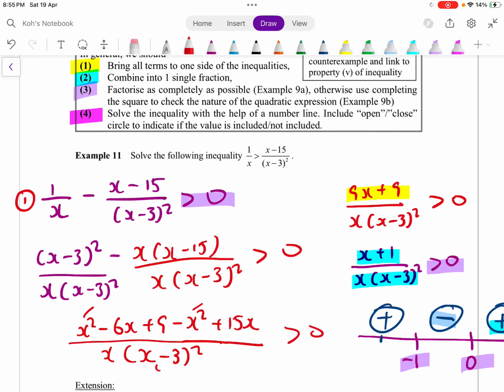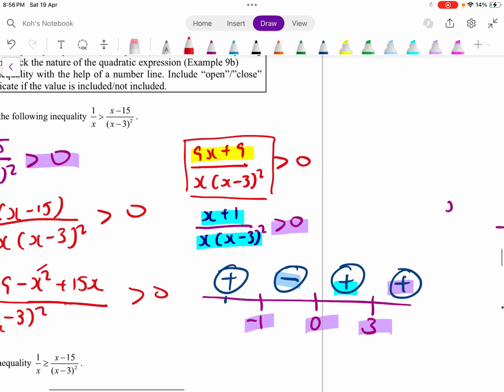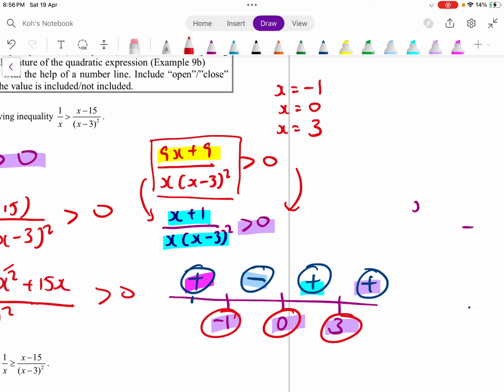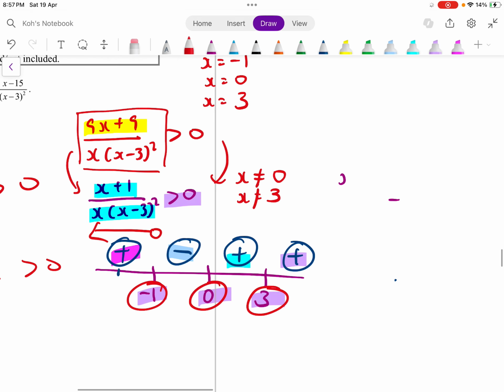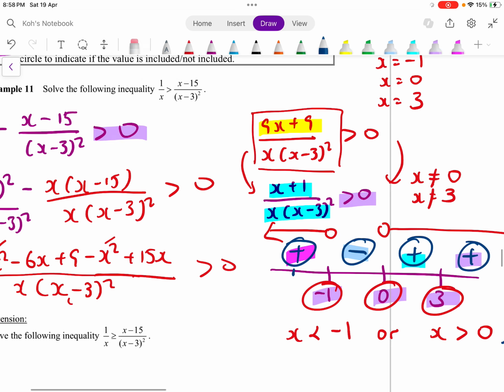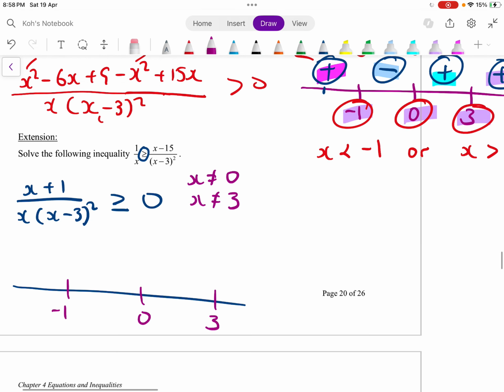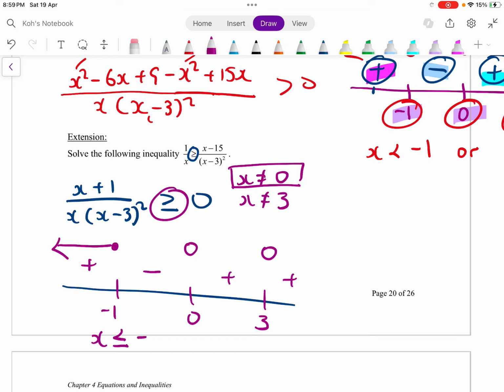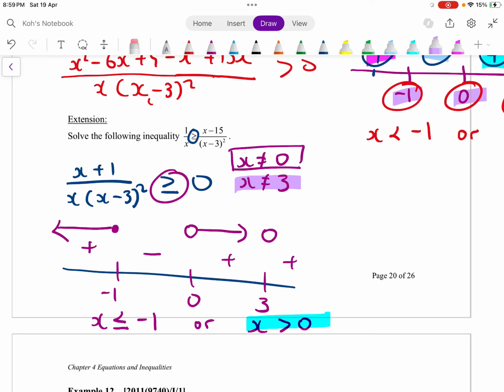H2 Math Inequality Example 11